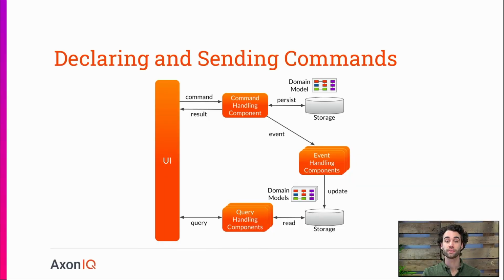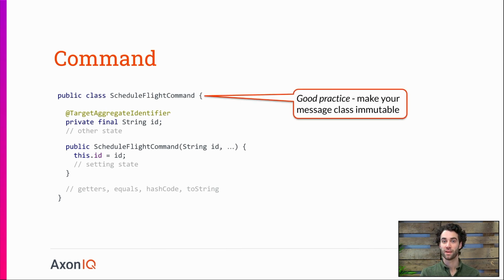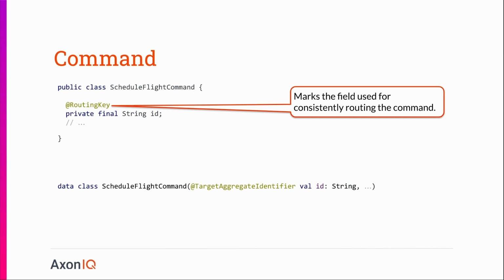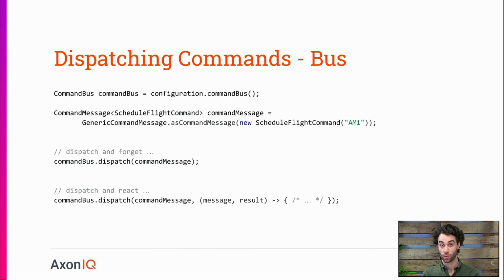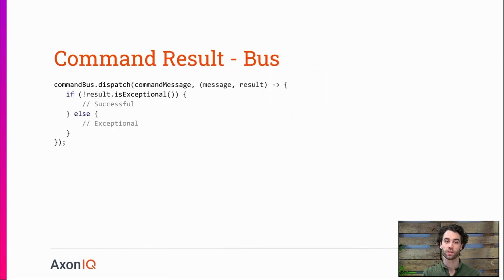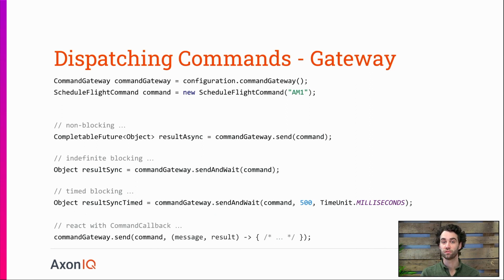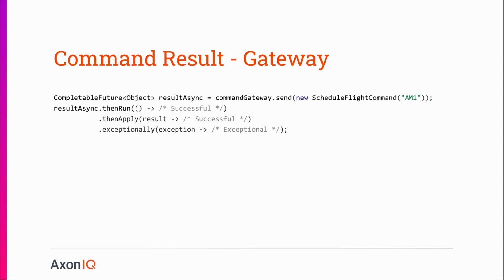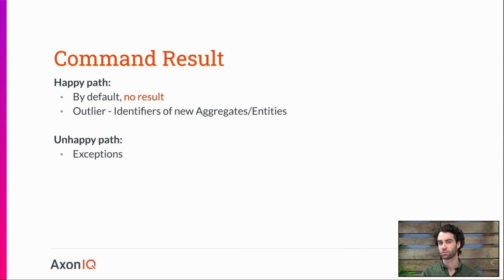Course 2 - Declaring and sending commands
to see the full course.

Learn what is a command, explore different options to define one (POJO, Kotlin, ...) and understand how commands travel over the wire. Meet CommandBus and CommandGateway and their synchronous and asynchronous capabilities.